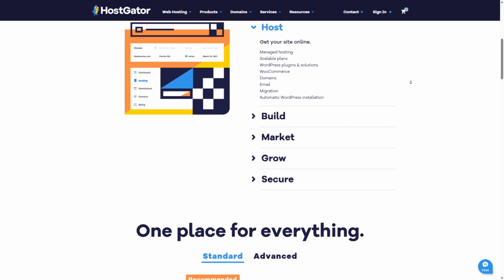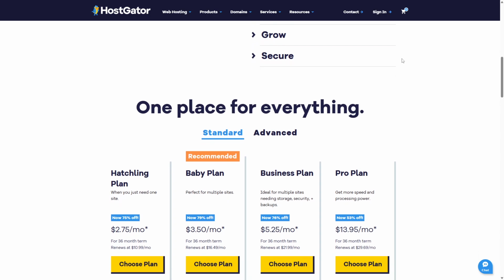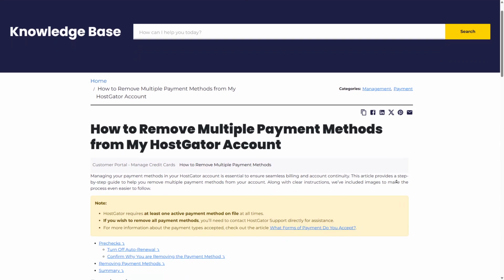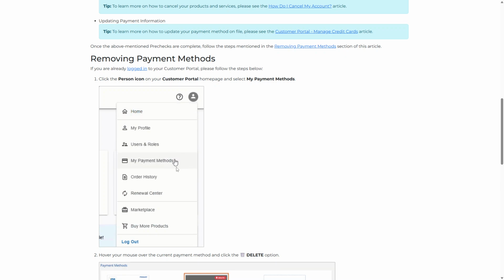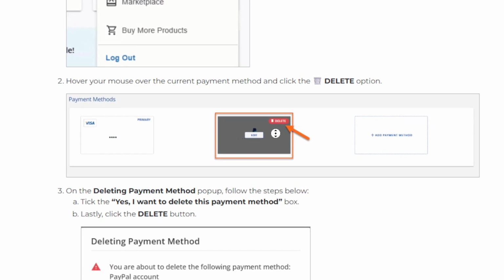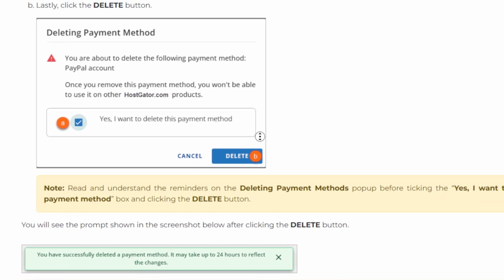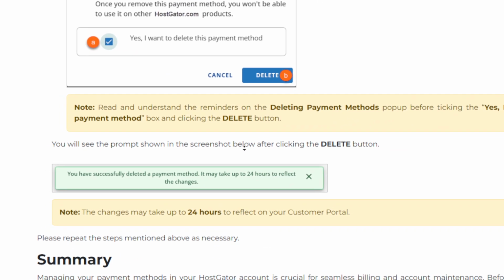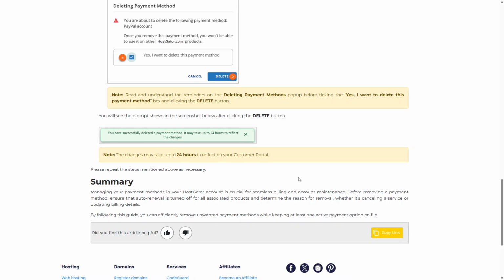How to Delete Payment Method on HostGator (Full 2026 Guide)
Deleting a payment method on HostGator is quick, safe, and simple, and this tutorial walks you through the full process. You’ll learn how to access billing settings, remove saved cards, manage payment options, and update your account securely. Great for users updating financial info or ending subscriptions.